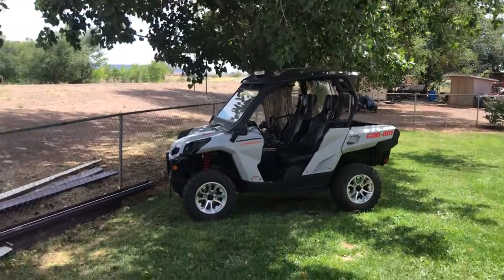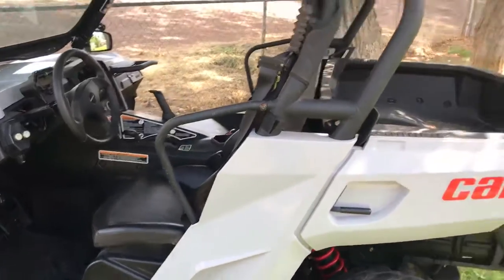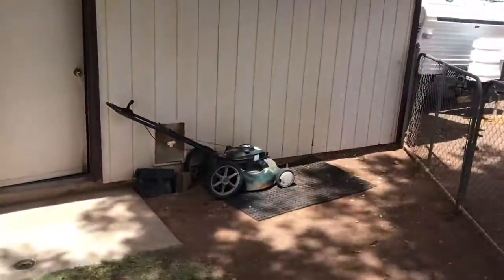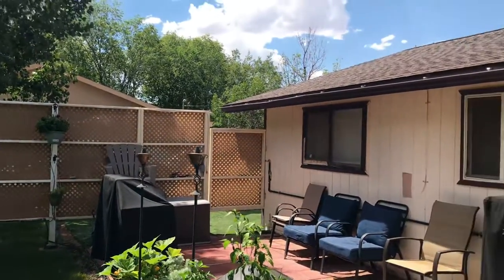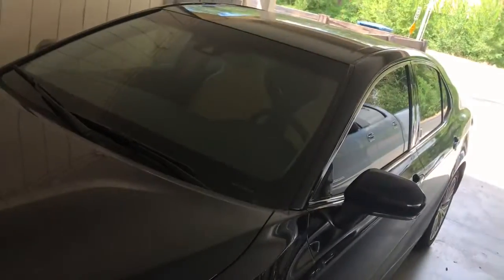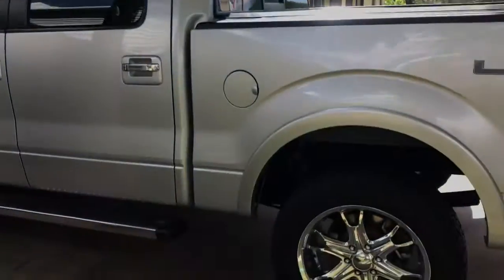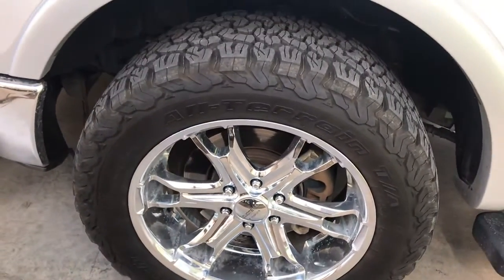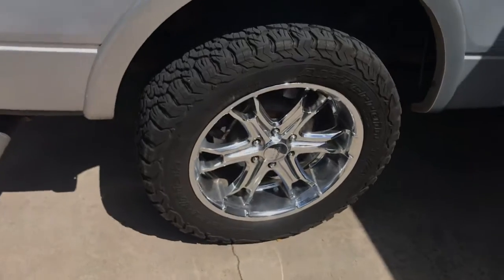"New" Off-road Accessory that all 4X4 pickups need!!!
Well , when I was down with COVID-19 for about 5 1/2 weeks, I came up with this really great idea how to turn on novelty gag ad on into something really awesome for off-road pick ups…
If you like to 4wheel or hunt or just like to explore in the boondocks. this may just be the sweetest idea ever!
YOU'RE GONNA WANT THIS!
Pt1

Matt's Off Road Recovey Youtube Channel